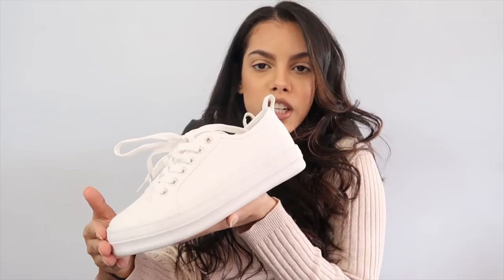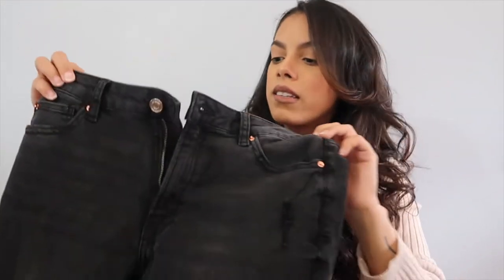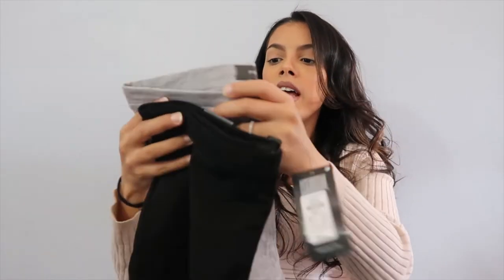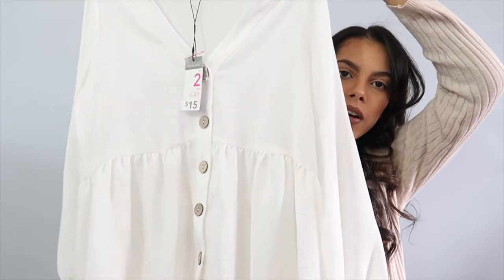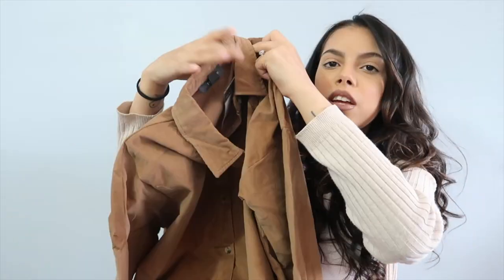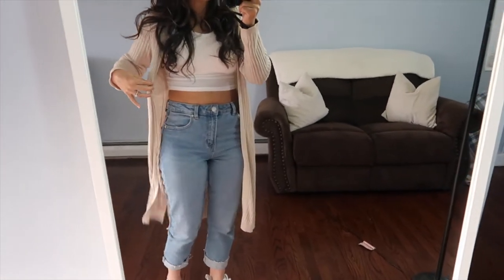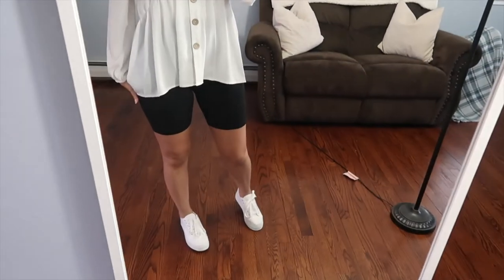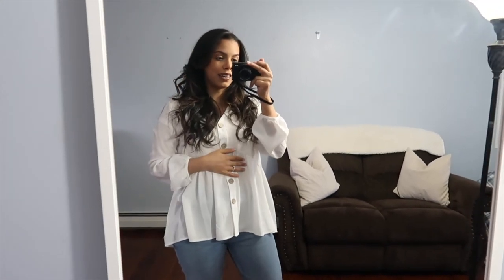TRY ON HAUL | PRIMARK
Let’s socialize!